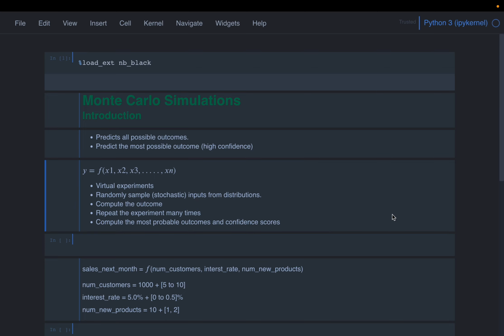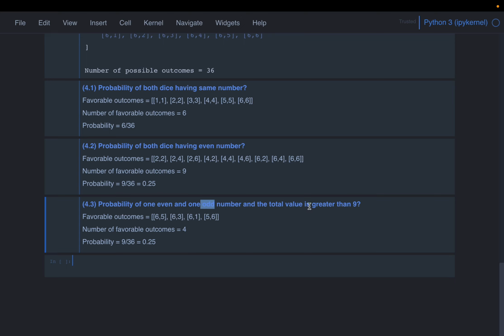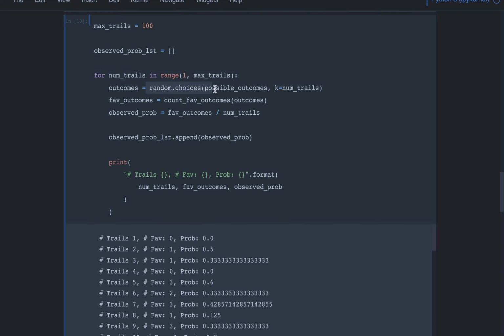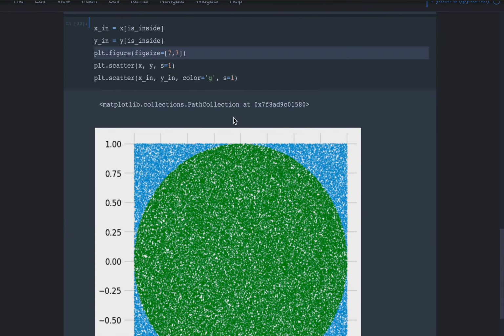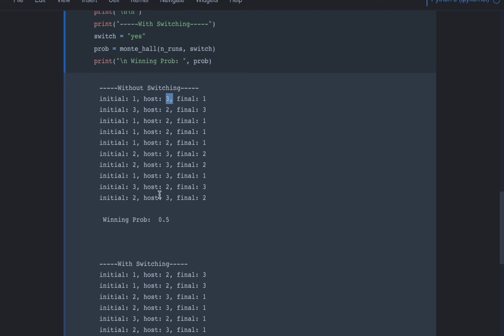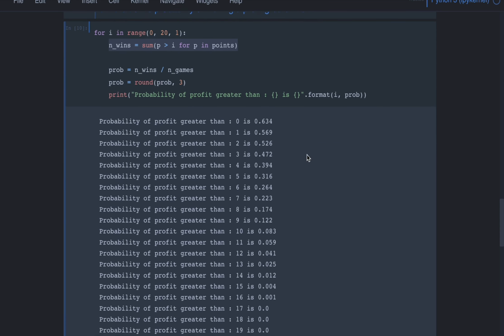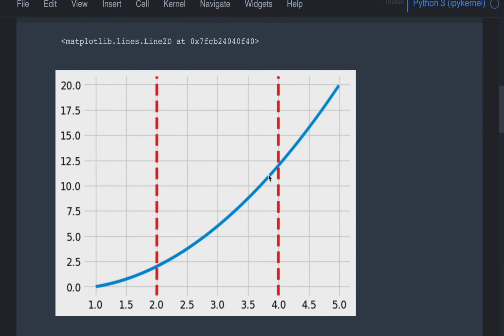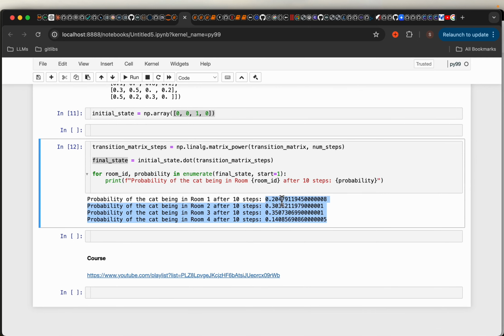Monte Carlo Simulations & Probability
Content:
00:00:00 - MC simulations
00:09:13 - Probability
00:27:47 - Toss a Coin
00:44:05 - Roll a Dice
00:52:42 - Outcomes Space
01:03:09 - Triangle puzzle
01:10:23 -  Finding Pi value
01:21:45 - Buffon's Needle
01:37:41 - Monte Hall  puzzle
01:56:37 - Spinning a Wheel
02:10:45 - Random Walk
02:30:17 - Numerical Integration
02:37:52 - Finding my Pet